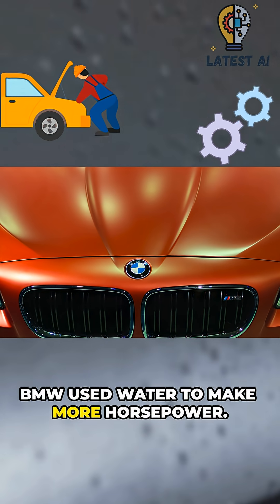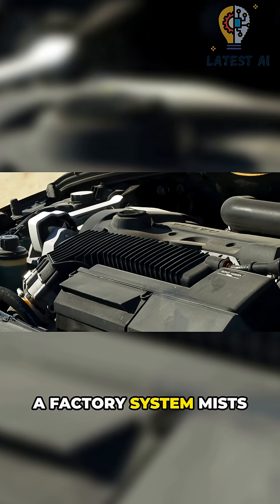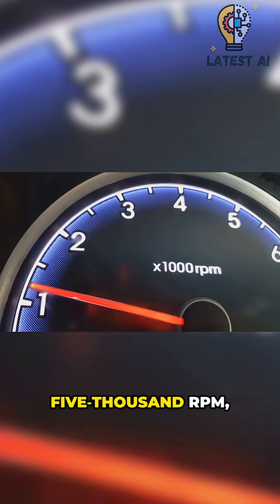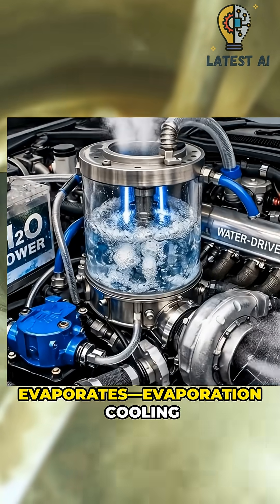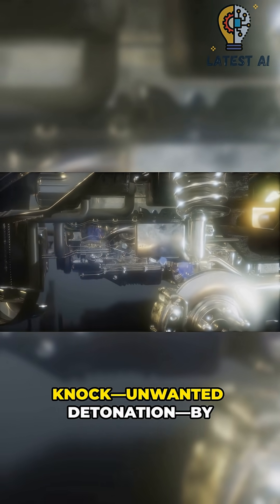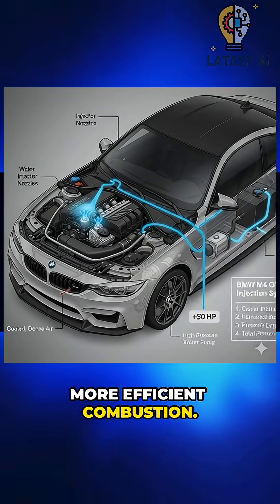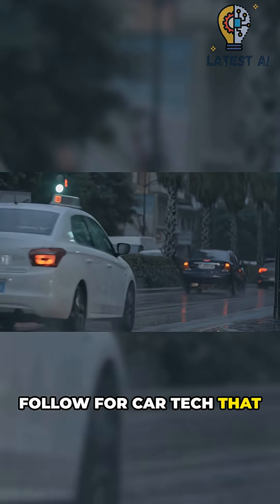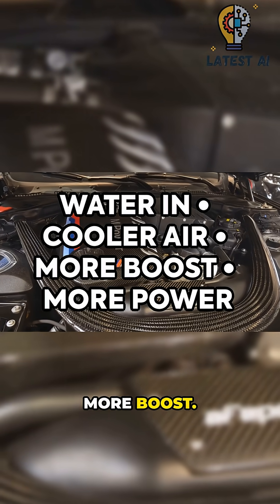BMW Used Water To Make More Horsepower!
Yes—BMW actually used water to make more power. On the M4 GTS, BMW fitted a water-injection system that sprays a fine mist into the intake under high load. The evaporating water cools the charge air, which suppresses knock and lets the ECU run more boost and advanced ignition timing safely. Result: higher horsepower and torque, lower exhaust gas temps, and improved efficiency at sustained full-throttle.
How it works (fast): small tank → high-pressure pump → fine nozzles in intake plenum → evaporation cools air → knock margin increases → ECU allows more power.
Not a meth kit: BMW’s OEM setup uses water only (no methanol), with fail safes—if the tank is empty or temps aren’t ideal, it reverts to a safe map.
Why it matters: race-car trick from WWII aircraft & motorsport, engineered for street reliability—more power without larger turbos and with better thermal control.